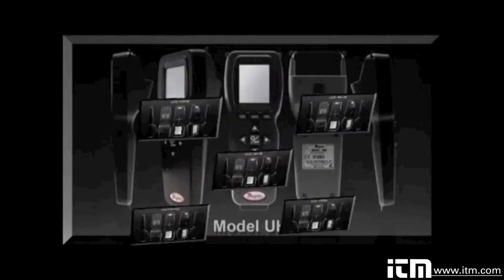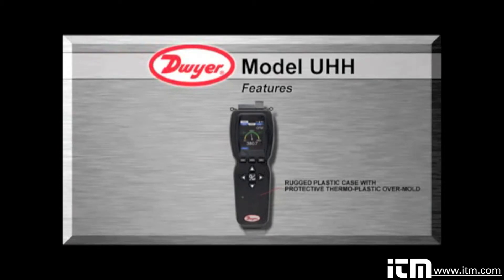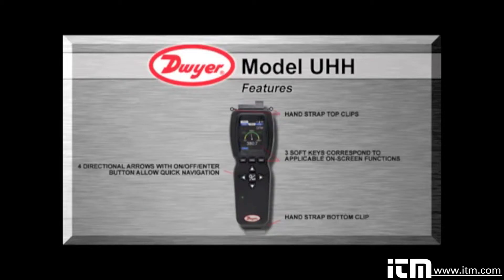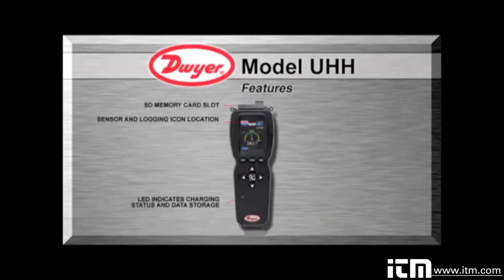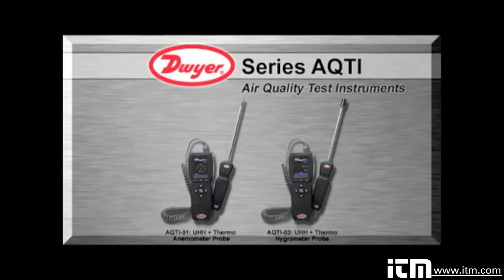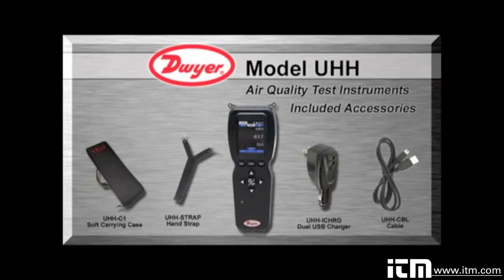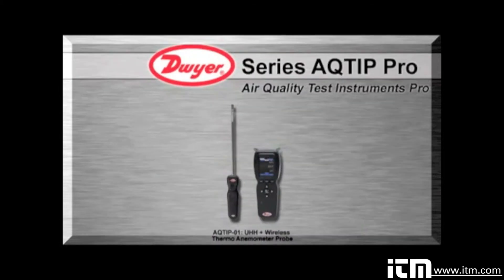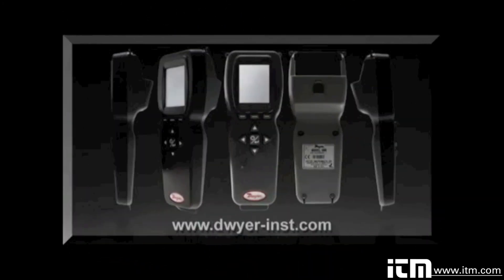UHH Universal Handheld Test Instrument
Quickly recognizes various wired or wireless probes and modules, eliminates need to have many test instruments on hand, with a large color display that can operate in 4 process reading modes